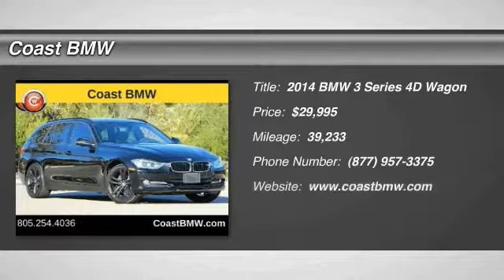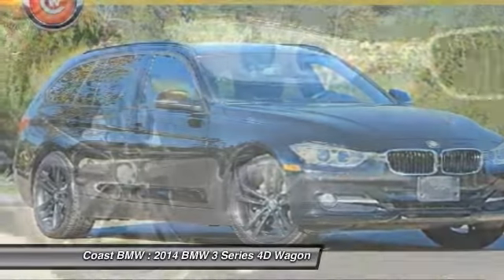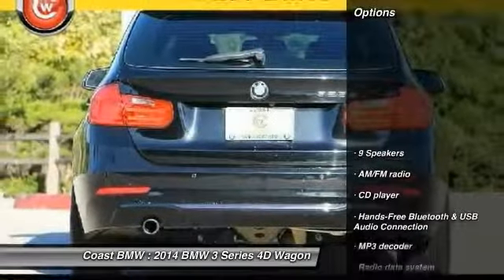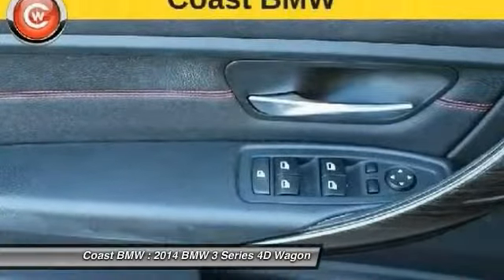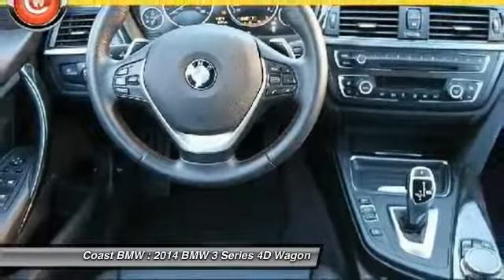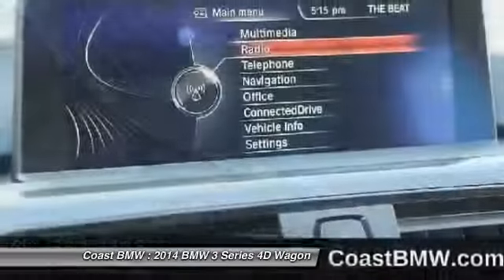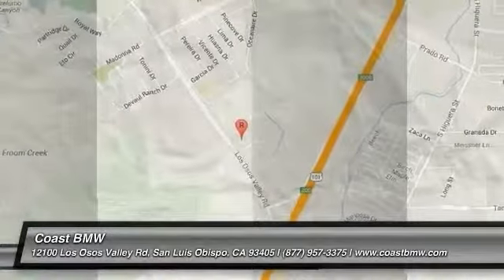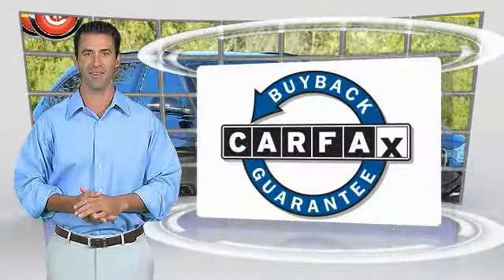2014 BMW 3 Series San Luis Obispo CA U4791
2014 BMW 3 Series 328d xDrive

Coast BMW
12100 Los Osos Valley Rd

AWD. Yeah baby! You Win!  We Develop Outstanding Relationships Where Everybody Wins --- In developing our founding commitment ( The CardinaleWay ), we selected key words that are as meaningful to you as they are to our mission. One of those is relationship. With every introduction, we are looking, not for a single transaction, but to develop a relationship with our customersnot just a good relationship, but an outstanding relationship that will outlast your car.  Another key element is that everybody wins. In a time when most people believe winners create losers, we endeavor to satisfy everybody involved. It means knowing our product well and our customer even better. It means listening and caring and understanding that people buy their second-most expensive item from people they trust. Your quest for a gently used wagon is over. This charming 2014 BMW 3 Series has only had one previous owner, with a great track record and a long life ahead of it. Sit in the land of milk and honey.  Vehicle price and availability are subject to change without notice.